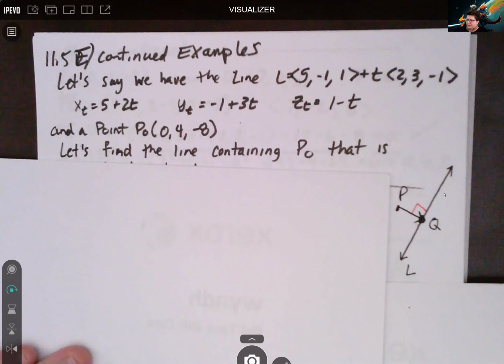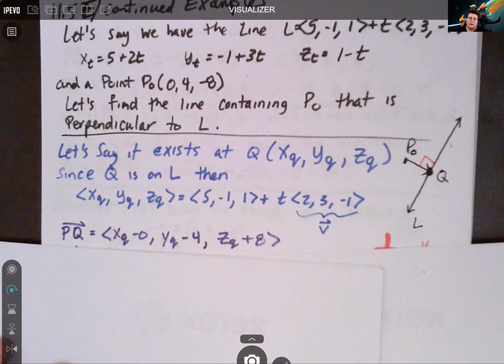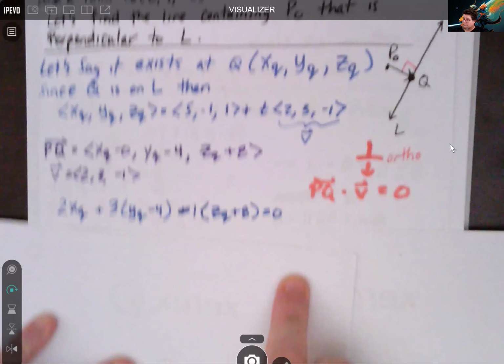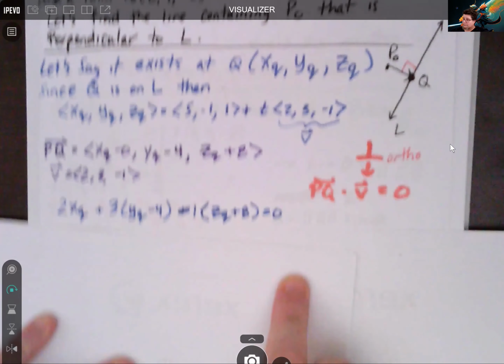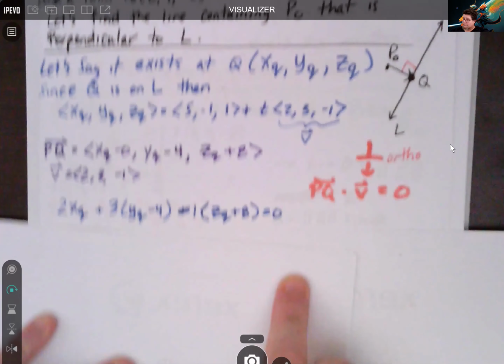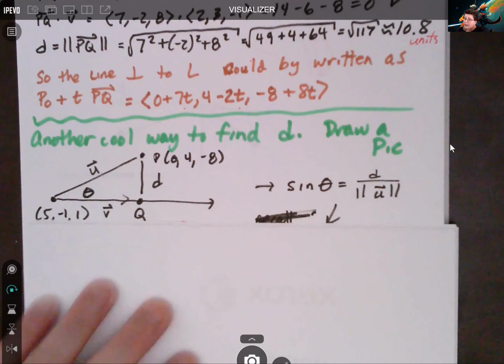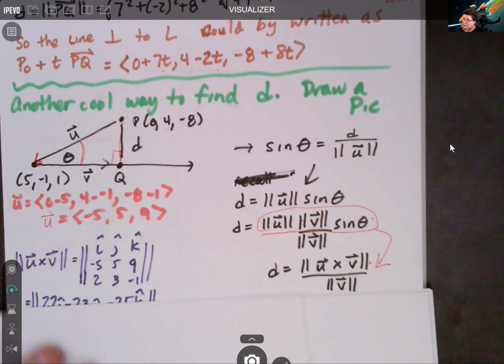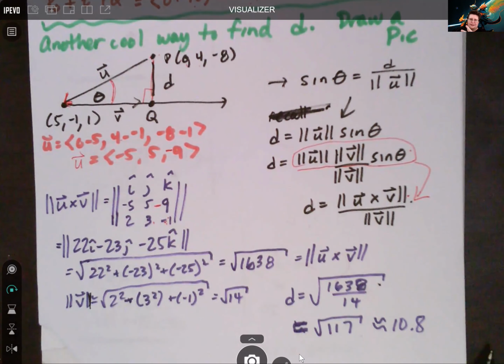Math 067 Calc 3 Sect 11.5e Shortest Distance from a point to a Line using Parametric Equations